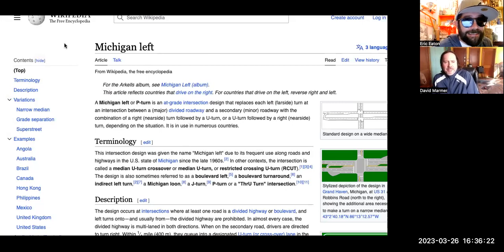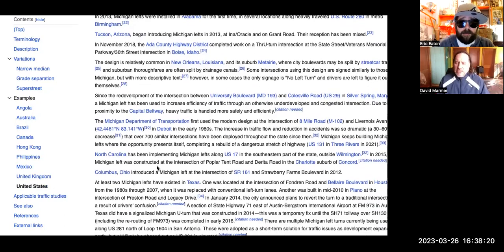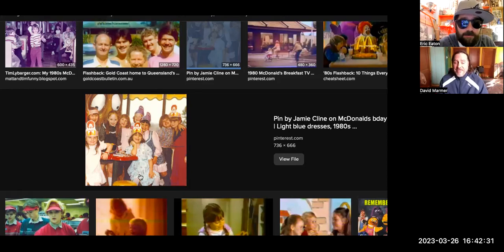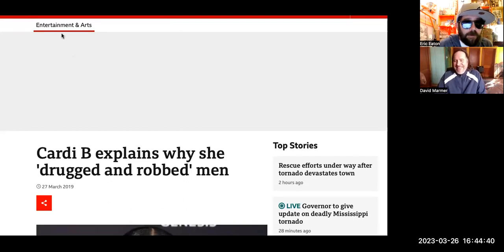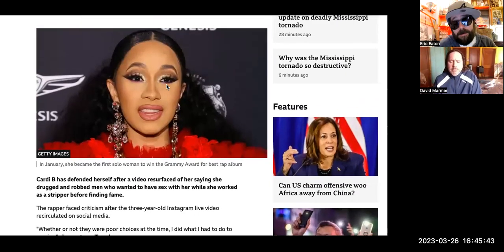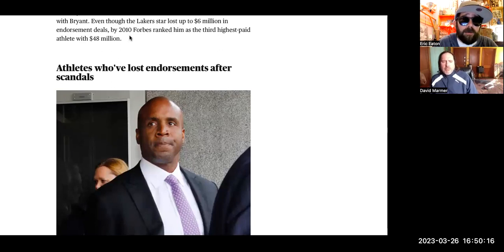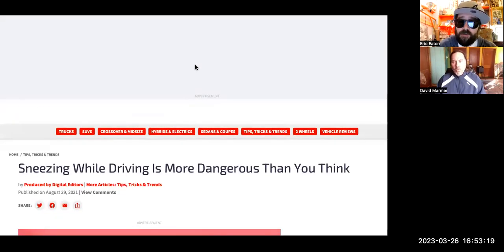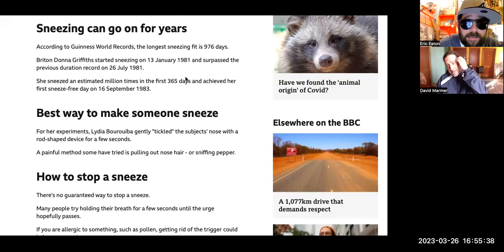wadio 3 26 23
Michigan left turns, Cardi B gets McDonald's, bad hustle, sneezing .